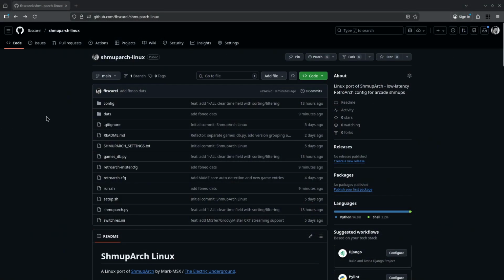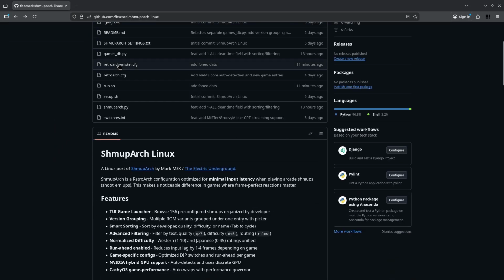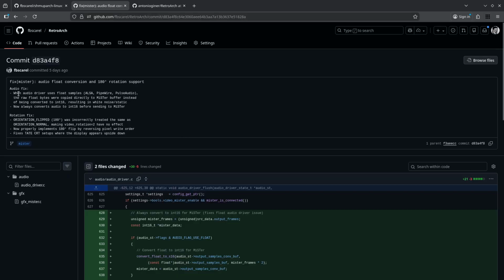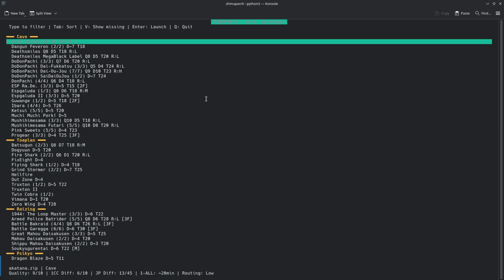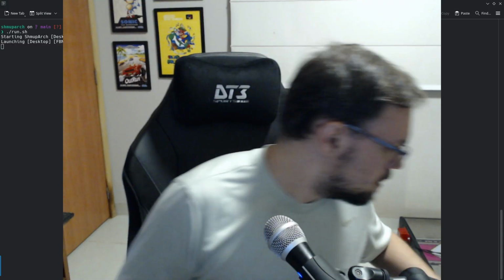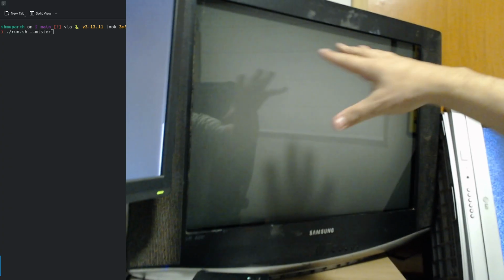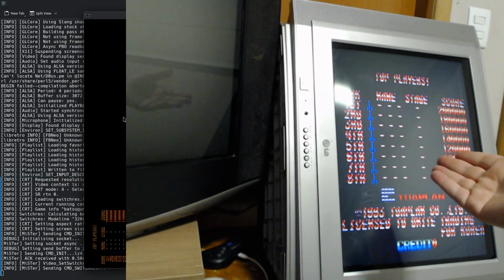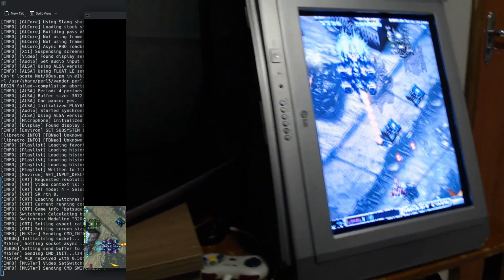ShmupArch + Groovy_MiSTer: gameplay bliss on your CRT